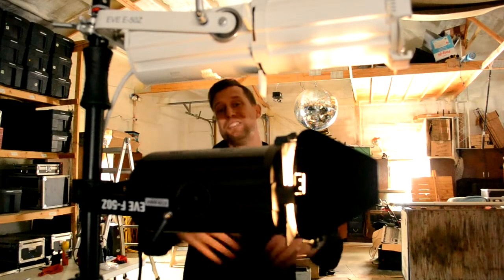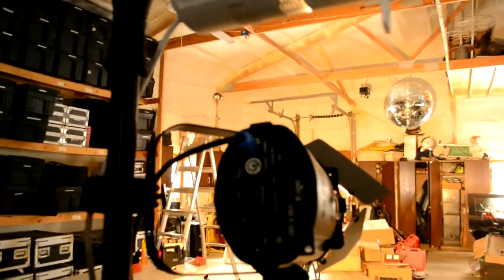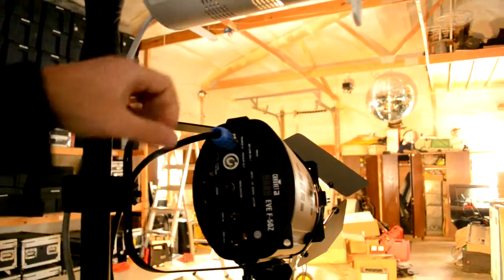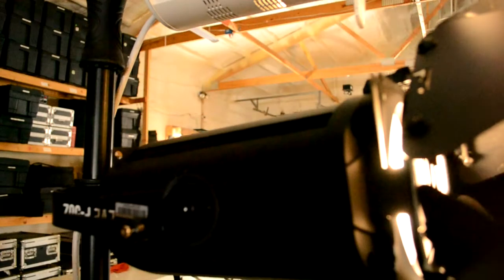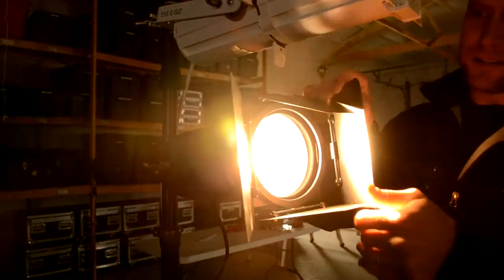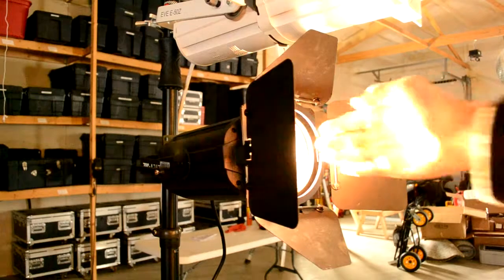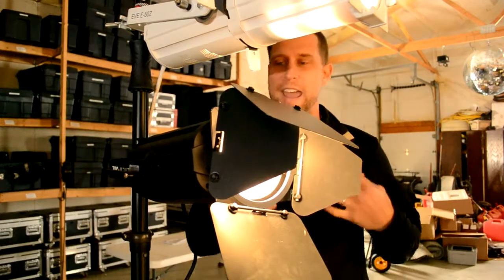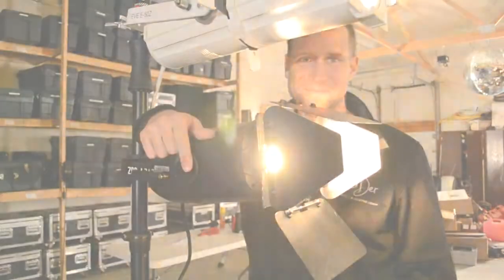Using Barn Doors on Chauvet DJ Fresnel EVE F50z DJ Jer Shop Time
DJ Jer Shop Time shows you how to frame lighting with using barn doors on the Chauvet DJ EVE F50z. How to get the most from your Fresnel and the best techniques for using on a stage or venue.